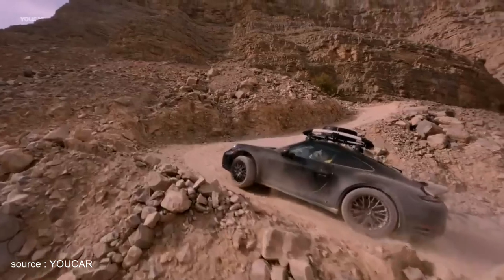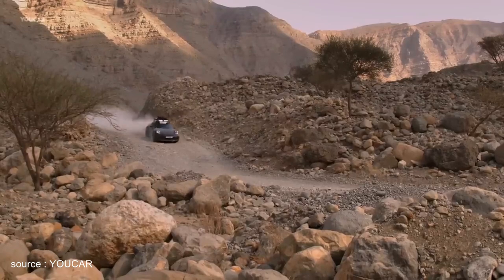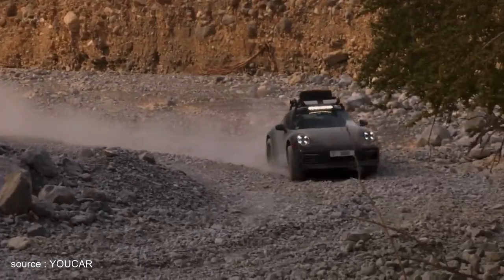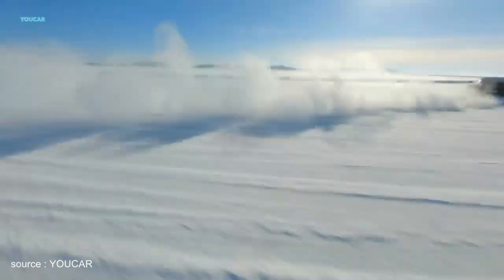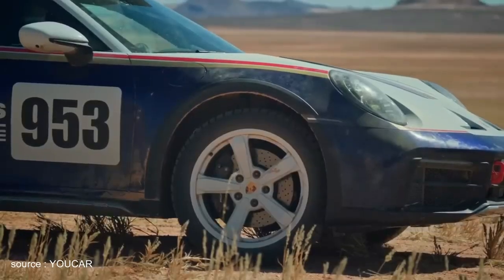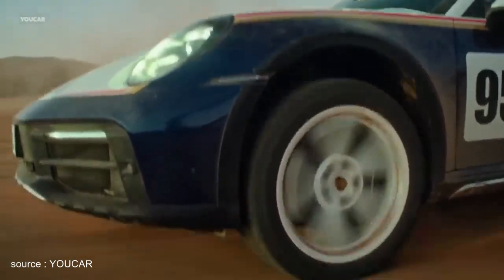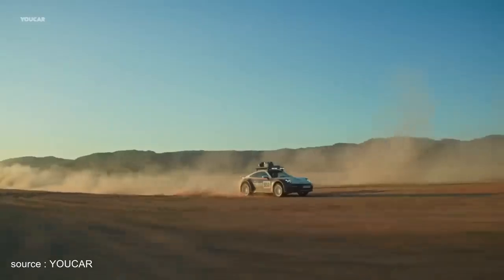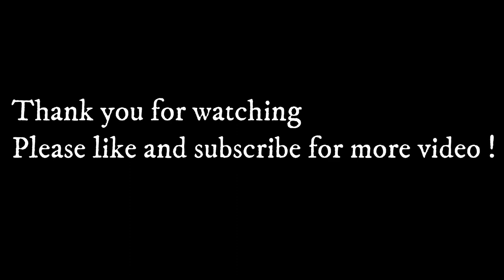EPISODE 8 : Porsche 911 Dakar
hello
welcome to today's EPISODE : THE PORSCHE DAKAR 911

THIS CHANNEL WILL PROMOTE MY PASSION FOR SPORTS CARS AND SHARE A GOOD VIBE !

Please note that Sportscarvlog tahiti is not liable for any damage or loss through the use of products or techniques shown - Use at your own risk! This film and the